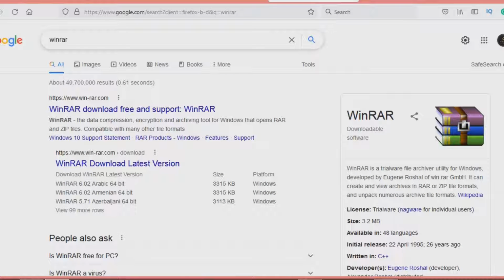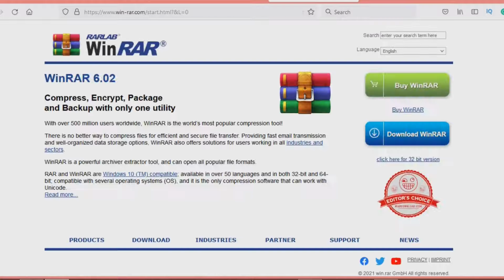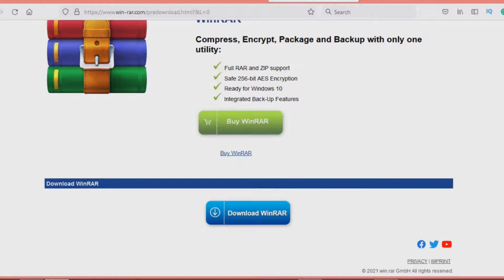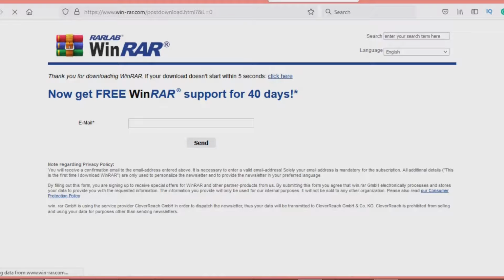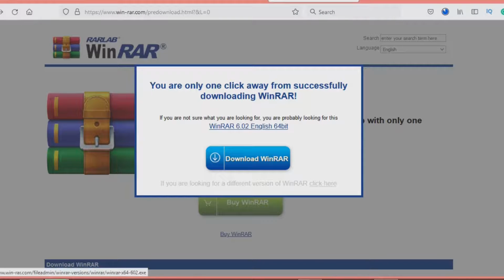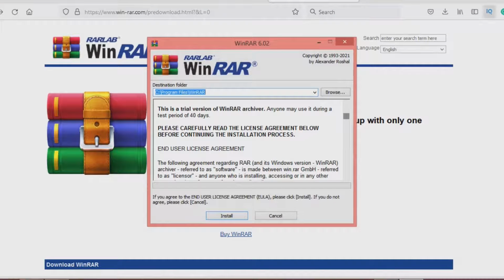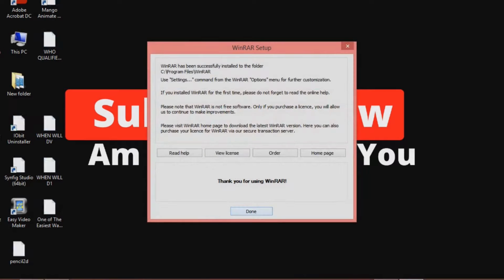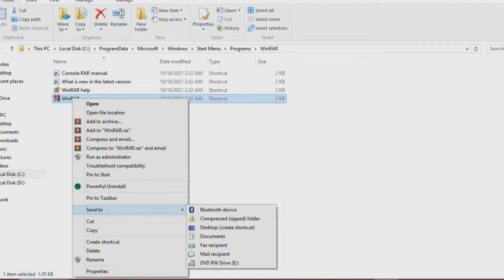How To Download Winrar For Free | How To download WinRAR FULL version FREE